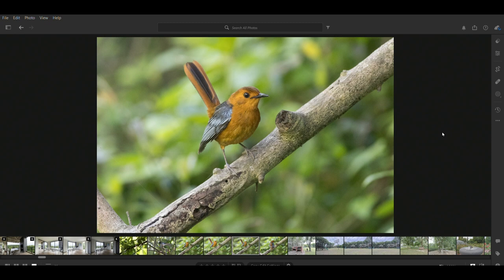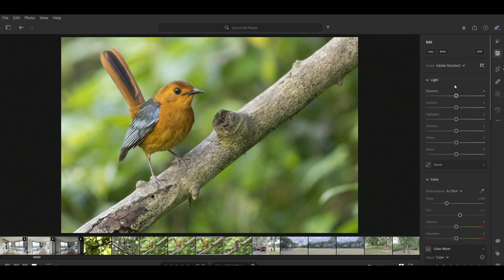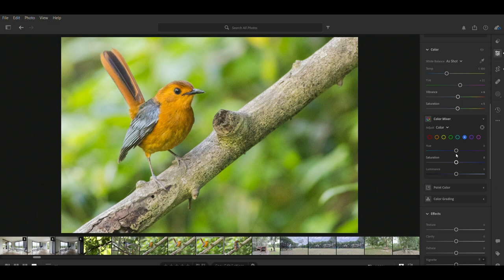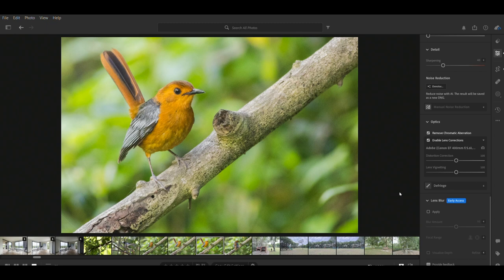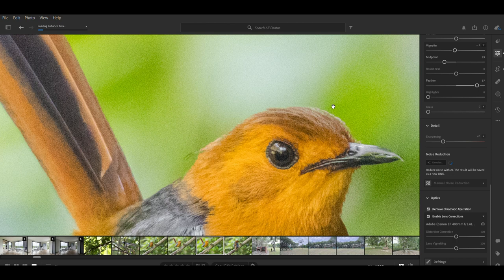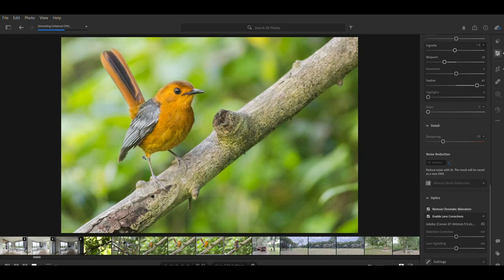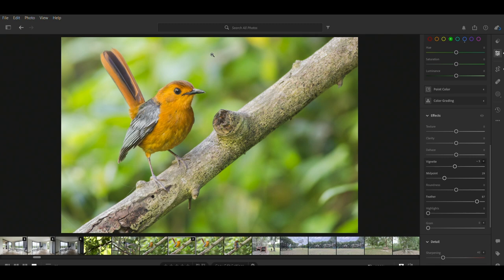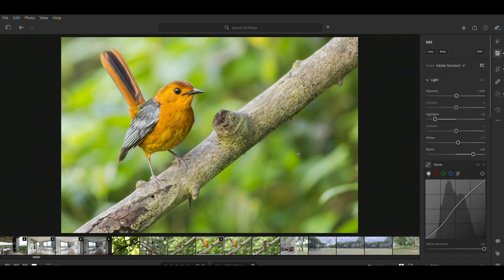How to edit Bird Photos with Luca Tomlinson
In this video, Luca Tomlinson shows us his Lightroom editing workflow for an image of a Red-capped Robin-Chat that he photographed at Umhlanga Nature Reserve in December 2023.

Follow Luca on Instagram